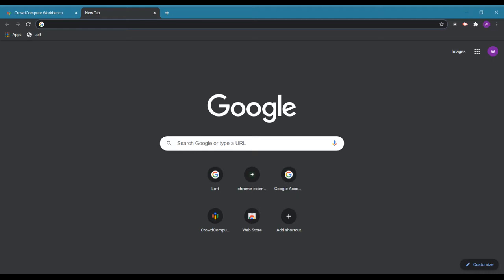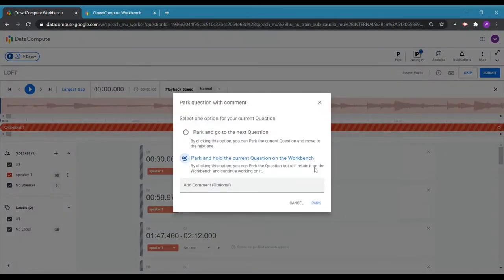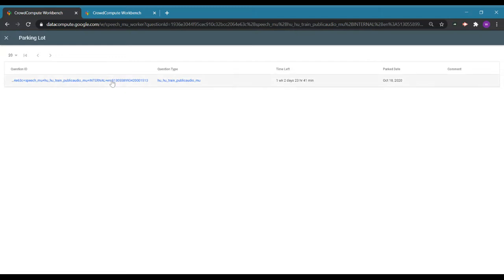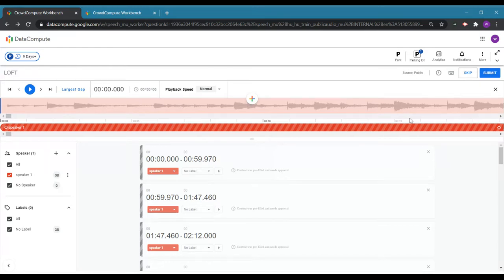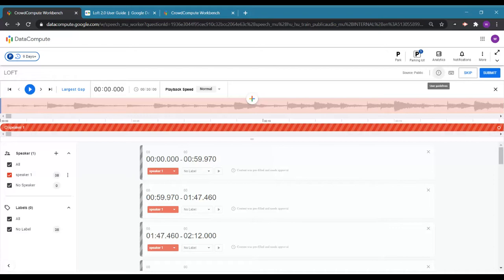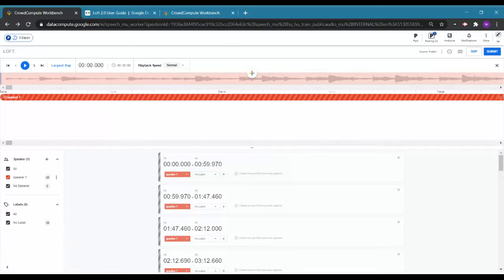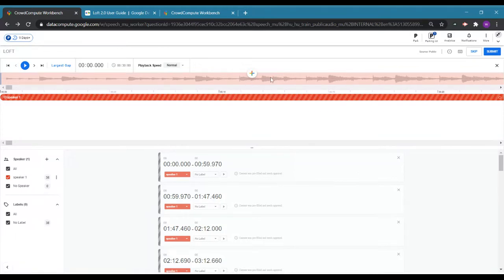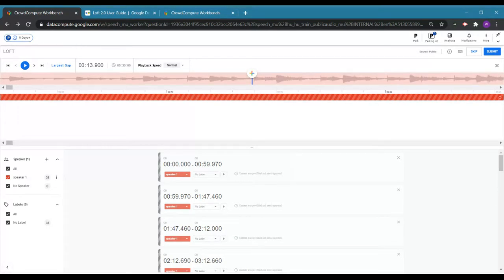Loft 2 0 Basics